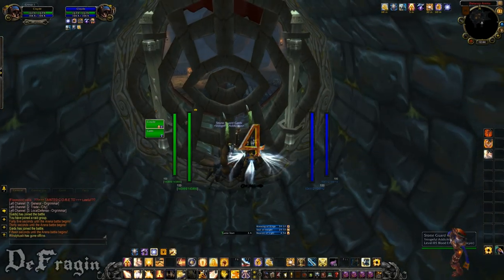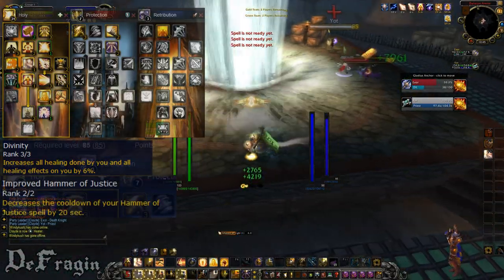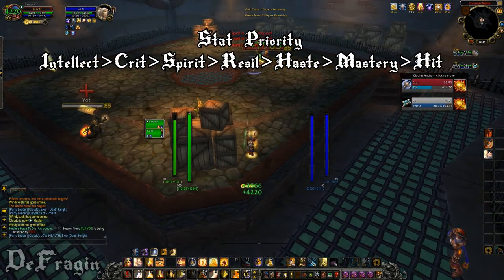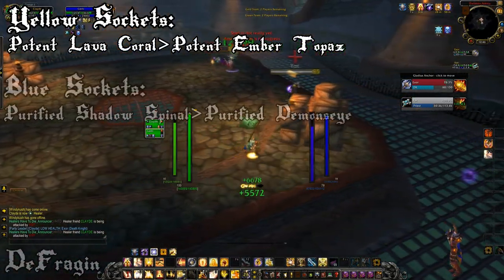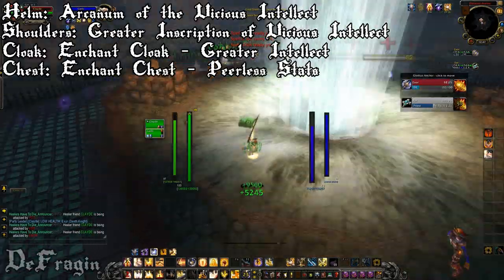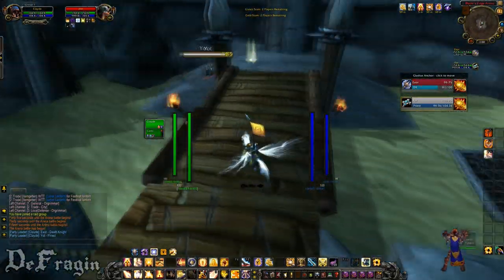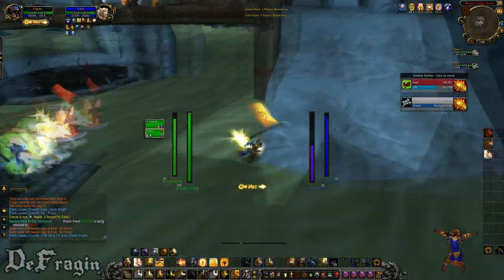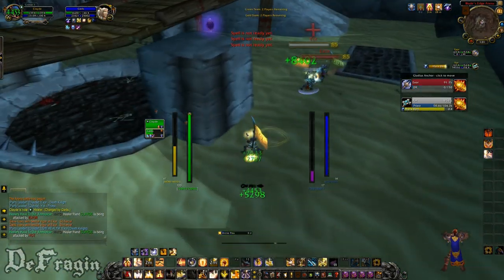4.3 Holy Paladin PvP Guide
This is a holy paladin pvp guide to get your paladin ready for PvP.